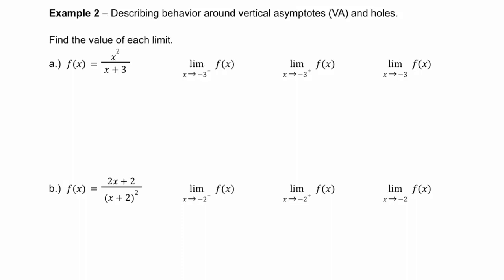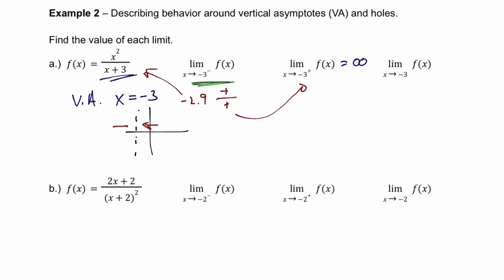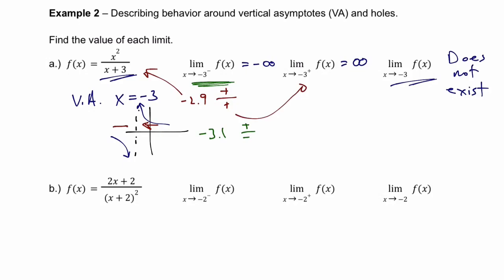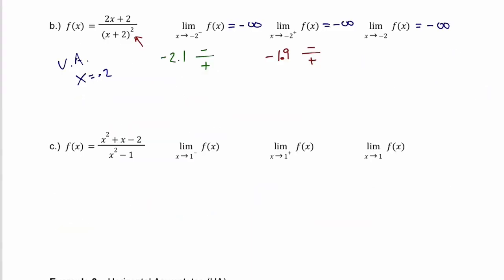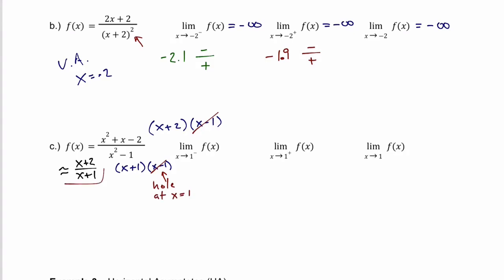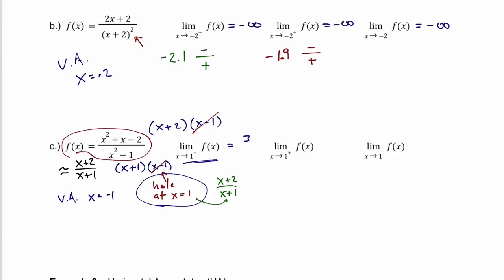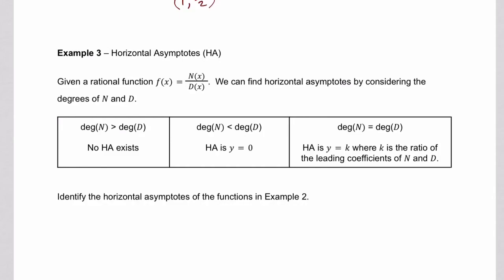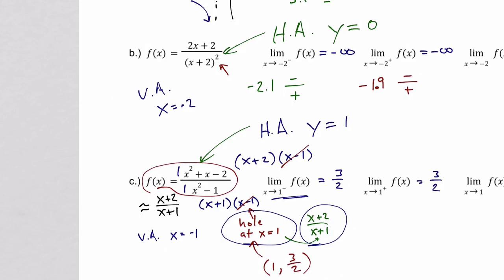Analyzing Asymptotes of Rational Functions